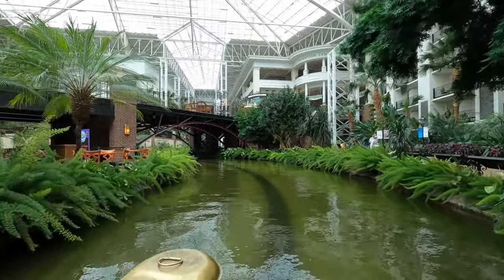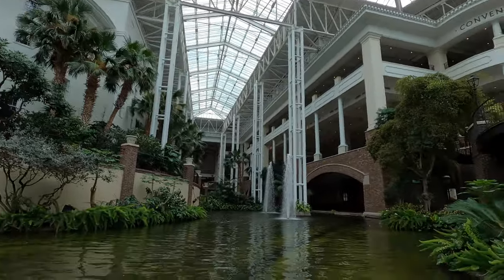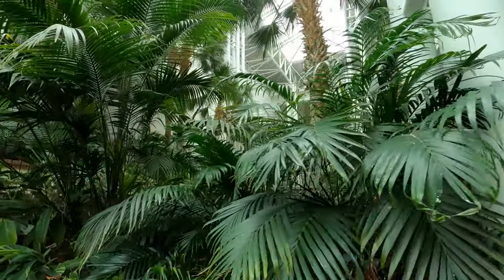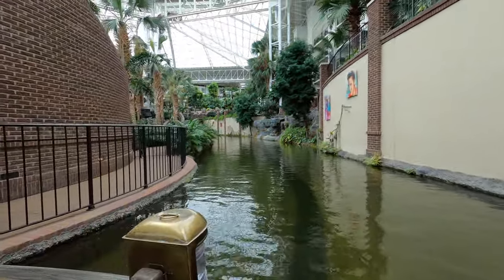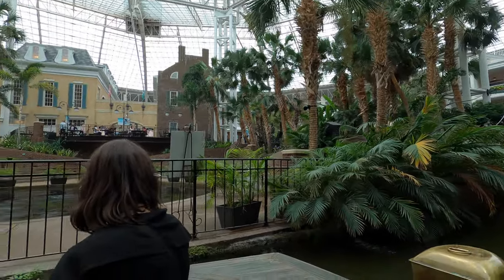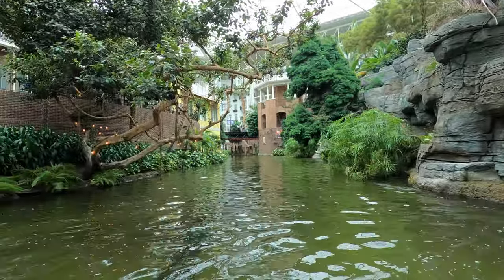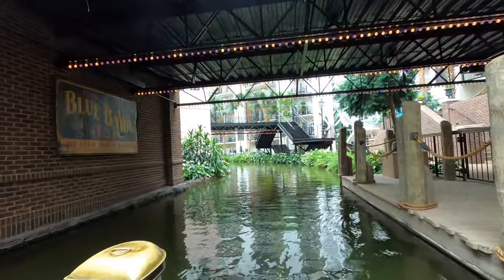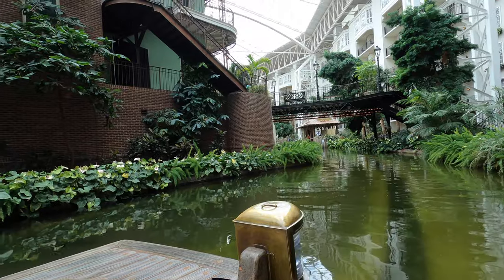Gaylord Opryland Hotel - Nashville Tennessee Vlog - Delta River Boat Ride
Gaylord Opryland
Opryland Hotel
Gaylord Opryland Hotel
Nashville Tennessee Vlog
Boat Ride
Gaylord Opryland Resort

The Gaylord Opryland Resort & Convention Center tour comes to an end with a ride on the Delta Riverboat Company boat ride! Hear history and facts about the resort and see it from the perspective of the indoor river! (Part 4 of 4)

00:00 Beginning
00:16 Journey to the Boat
00:54 Boat Tour
11:45 Outro